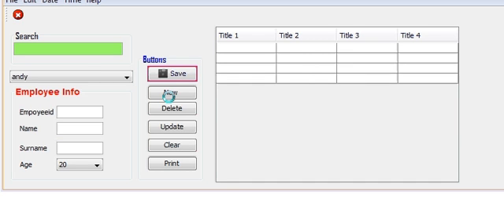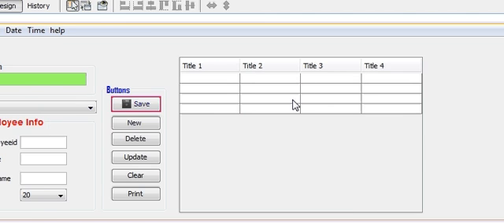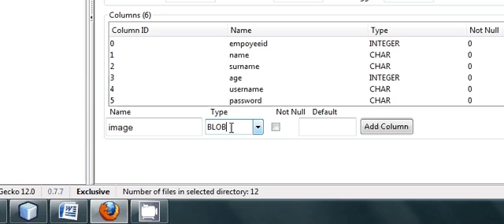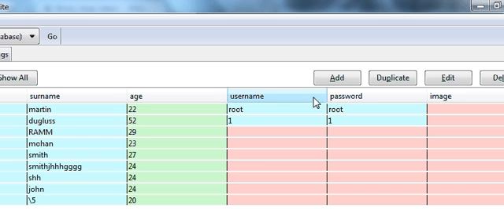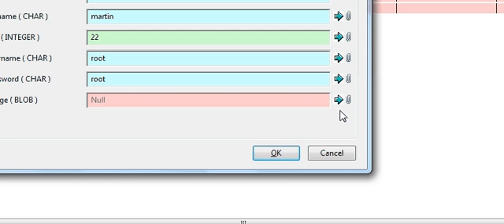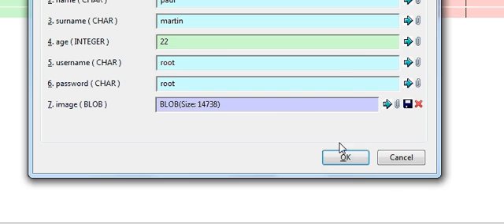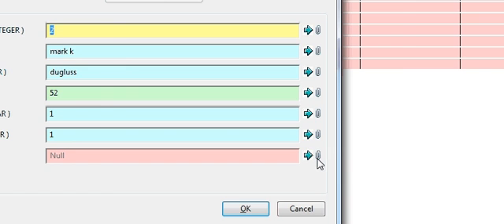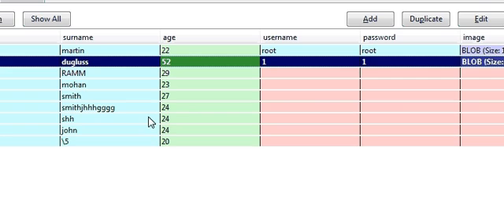Java prog#57.How insert image into mysql/SqLite database and retrieve PART-1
How insert image into mysql/SqLite database and retrieve
how to save image into database‎
How to save image in sql database
insert image into database
adding a personel's photo in a database
How To Insert Picture In Mysql Database
Inserting and Retrieving images from SQL
netbeans tutorial
How to add image from database
How to add image in database
how to insert images into database and how to retrieve